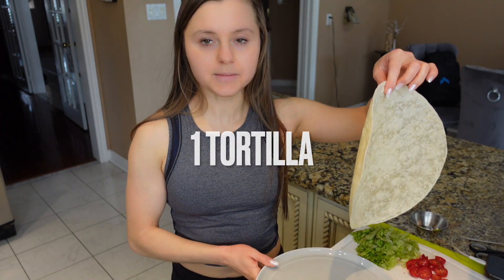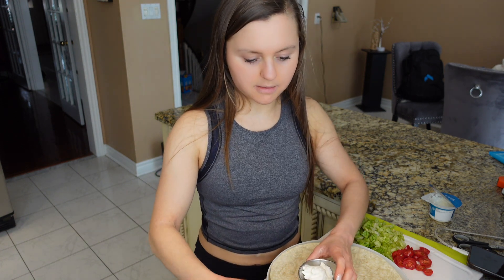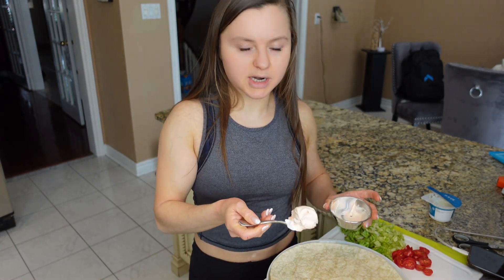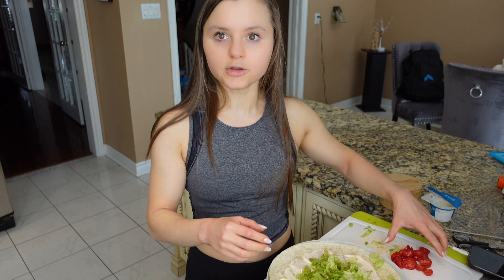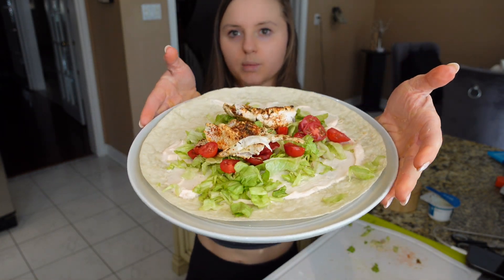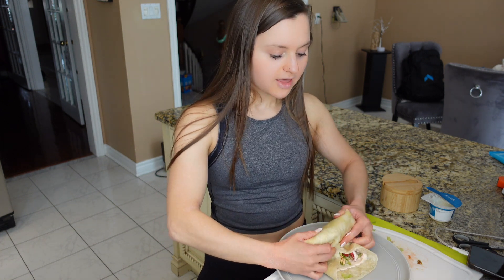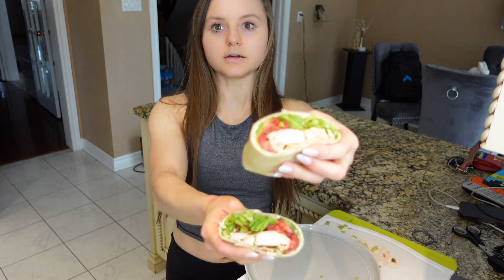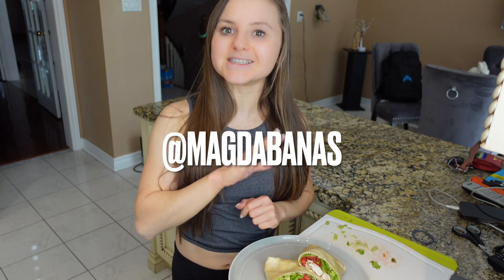Low Calorie McDonalds Snack Wrap At Home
Here's how you're going to make a McDonald's Chicken Snack Wrap and lose weight!